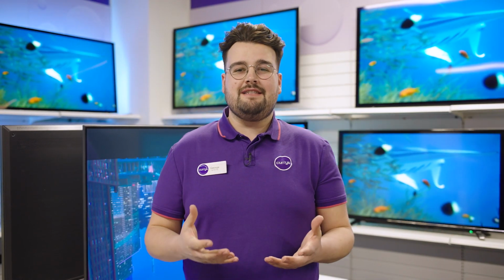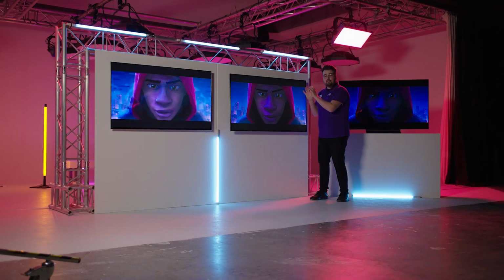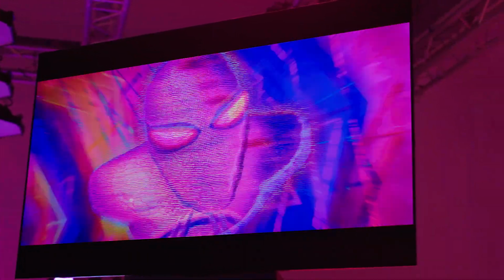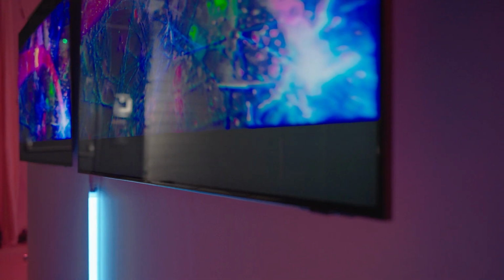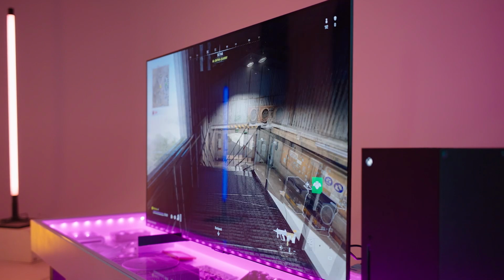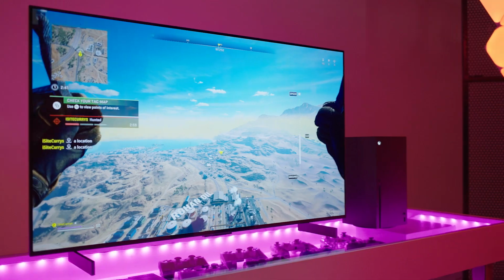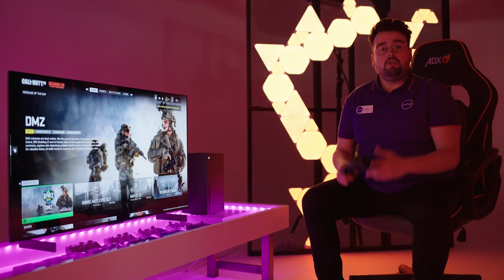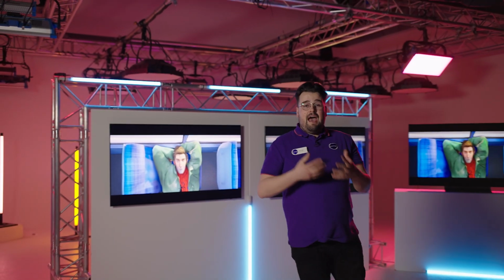How to choose a TV for gaming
Are you a serious gamer looking to upgrade your TV? We've got some tips on how to get the best set-up!